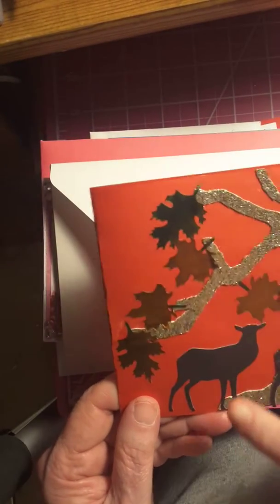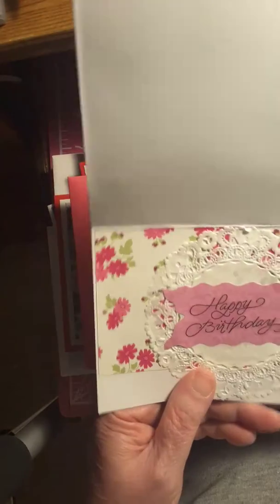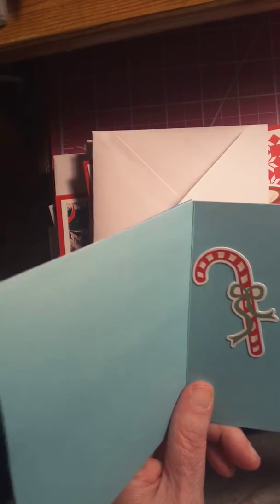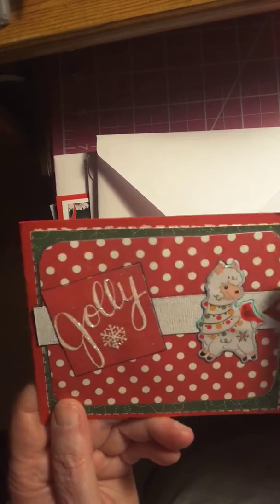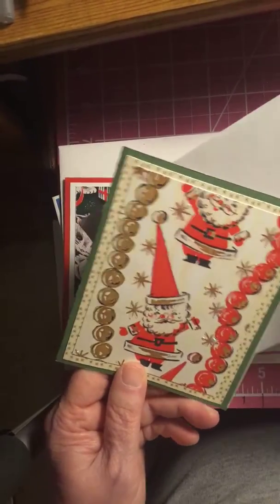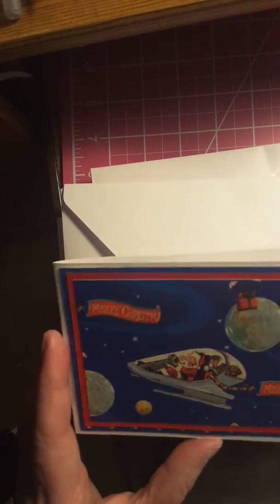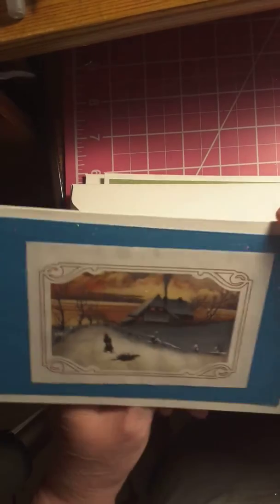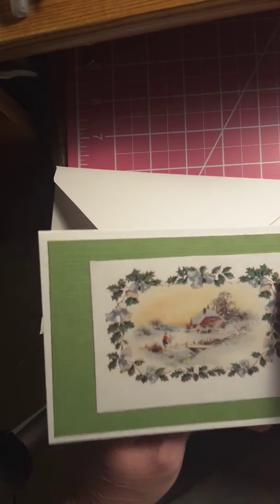Assortment of cards 2018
Assortment of cards